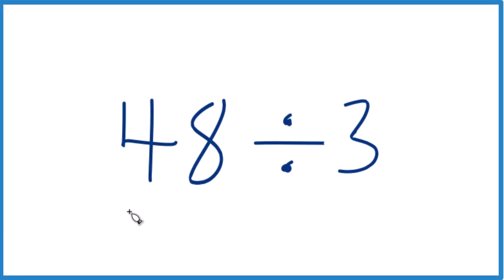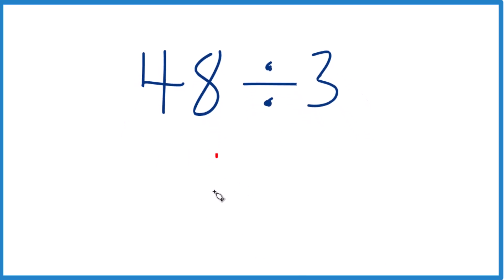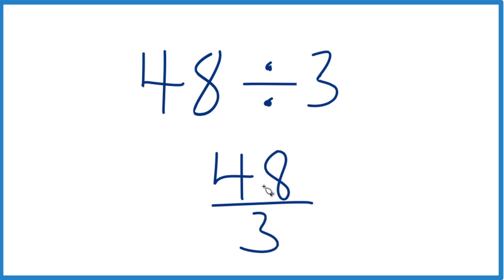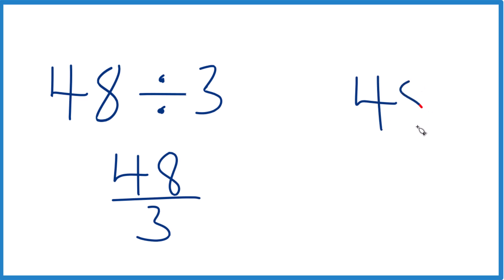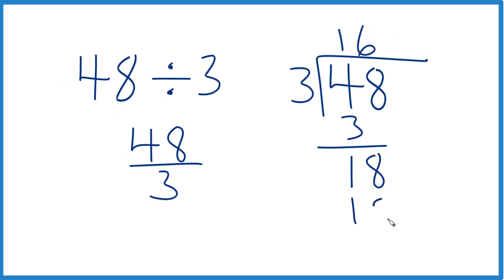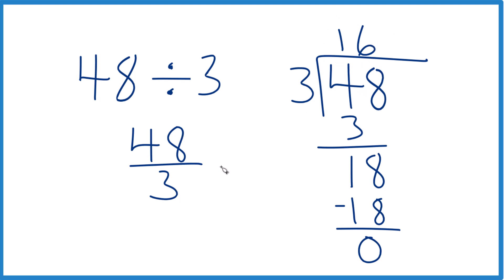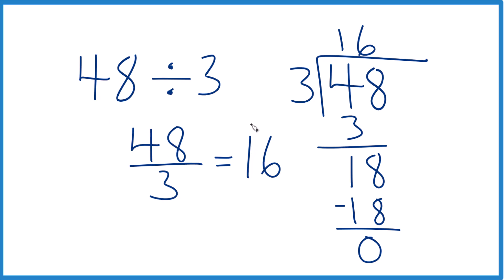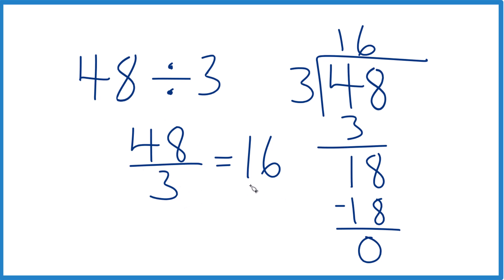48 Divided by 3 (48 ÷ 3) Using Long Division – Step-by-Step Tutorial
Since 3 is smaller than 48, it fits into 48 16 times. Write 16 in the quotient area.

Multiply and Subtract
Multiply the divisor (3) by the quotient digit (16) to get 48. Subtract 48 from 48 to get a remainder of 0.

Finalize the Quotient
Since there's no remainder, the division is complete.

Final Quotient (your answer): 16

Checking Your Work:

It's also a good idea to check your work with a calculator when you're learning how to divide numbers. This allows you to confirm your results and learn from any mistakes made while dividing 48 by 3.